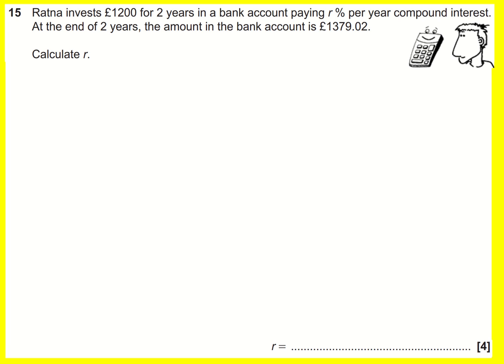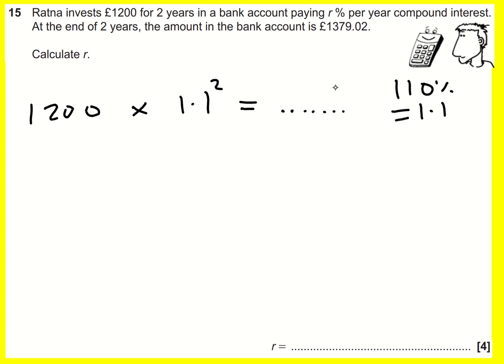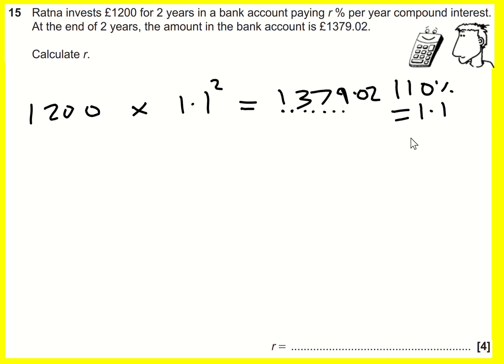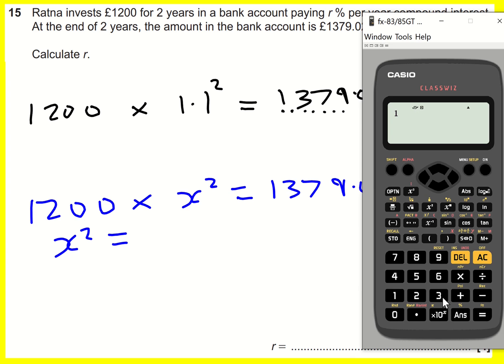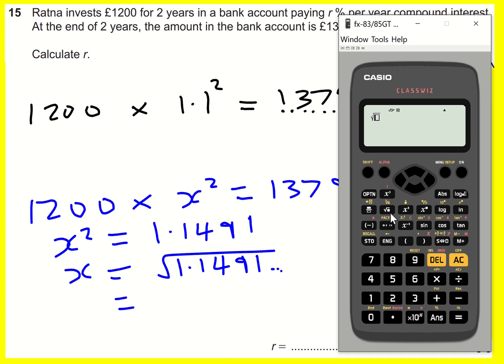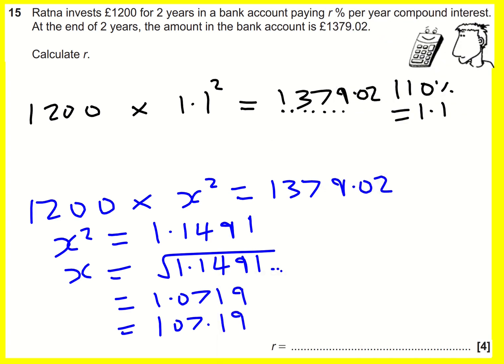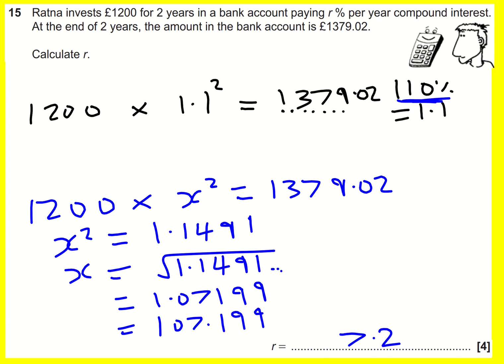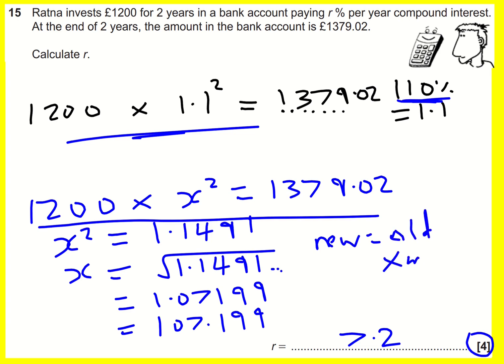GCSE OCR Jun 2018 6H q15 compound interest (Maths: higher tier past paper)